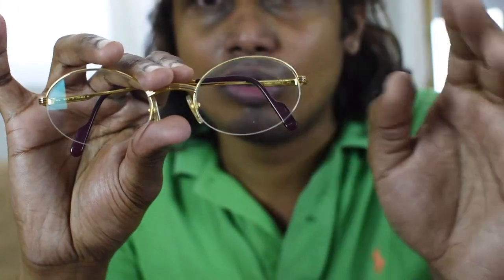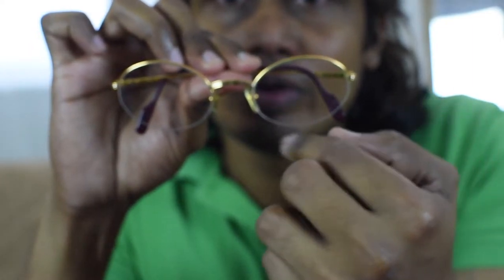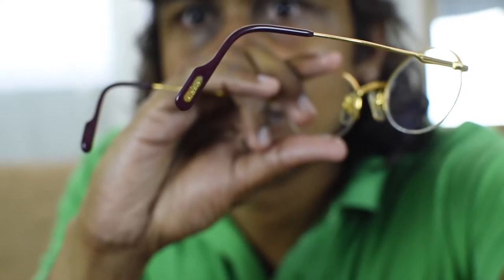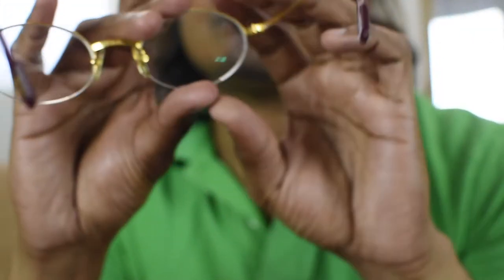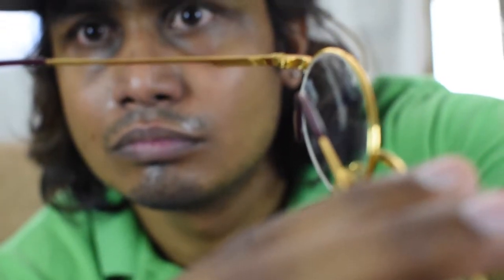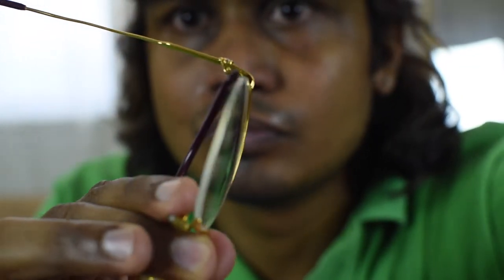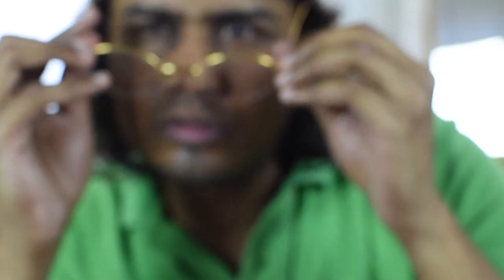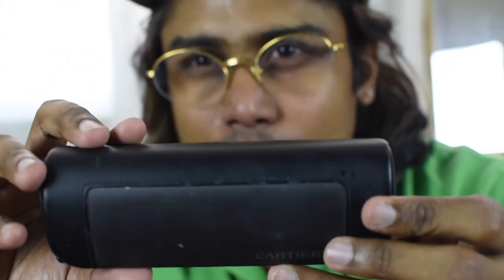Cartier Mayfair Glasses